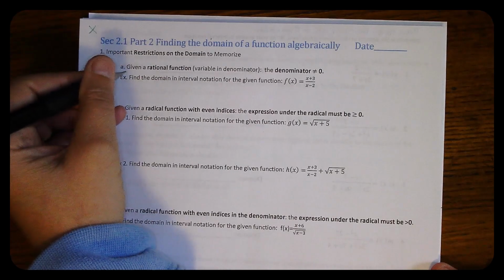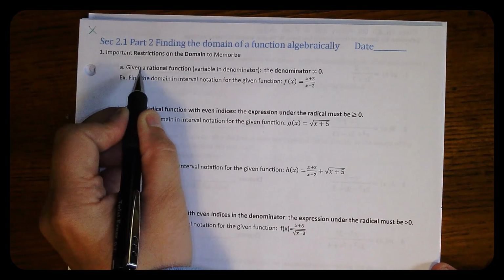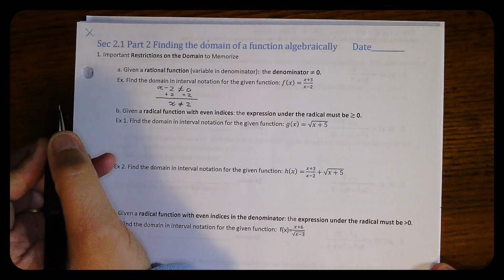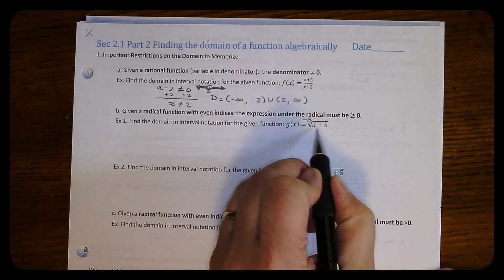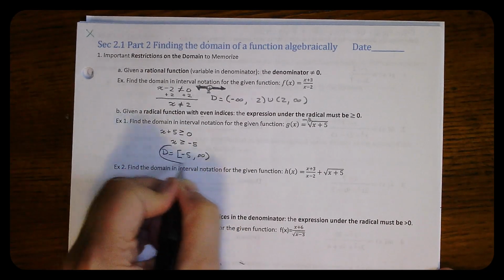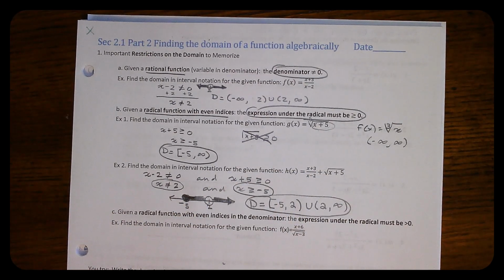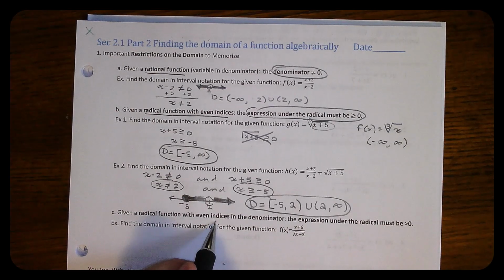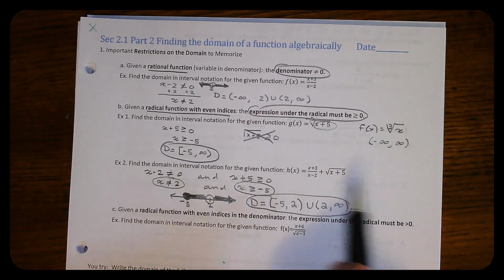sec 2.1 part 2 domain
There is an error at 19 minutes 22 sec. The domain for #11 should be (7/8,infinity)